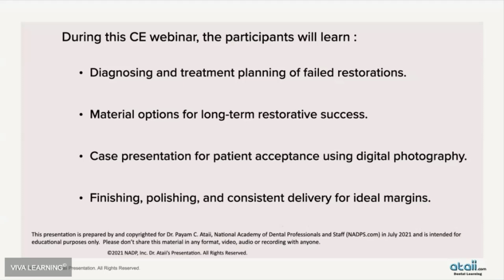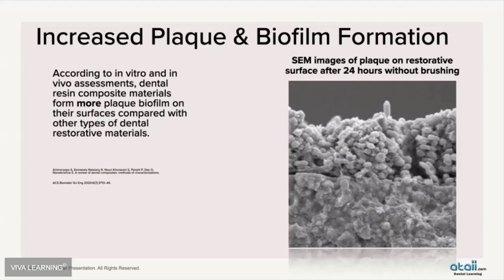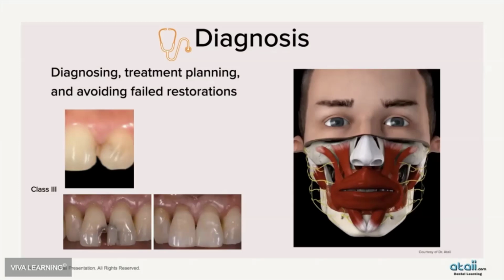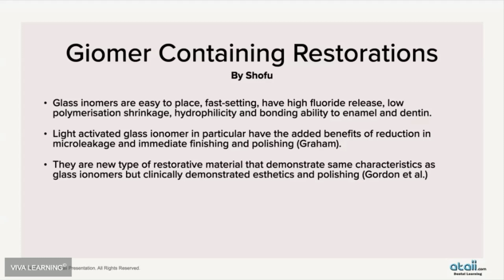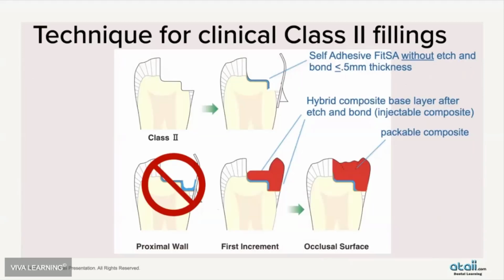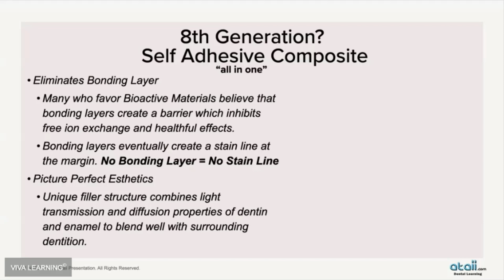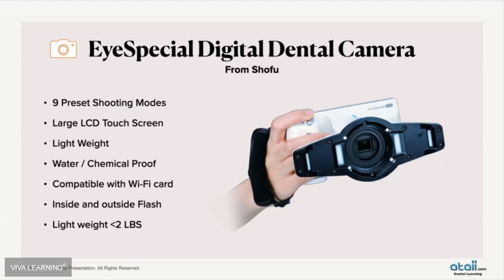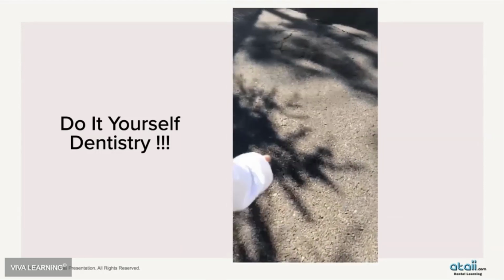Learning From Our Mistakes #1 with Dr. Ataii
The webinar series “Learning From Our Mistakes” by Viva Learning will share techniques for repairing restorations of various classes caused by incorrect selection of materials or processes. Learn how to avoid mistakes from this wet-finger dentist by using restorative products that are high quality, easy to use, and have a beneficial impact on patients’ lives. This webinar is a must-see if you want to enhance your skillset and improve your everyday dentistry with the aesthetics and healthfulness you and your patients expect.